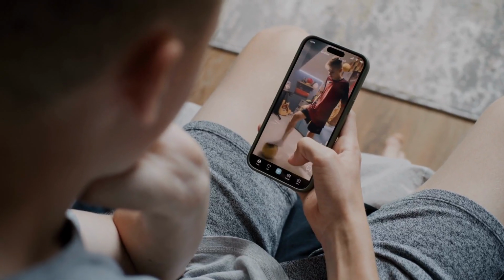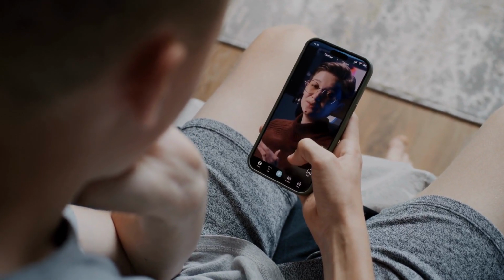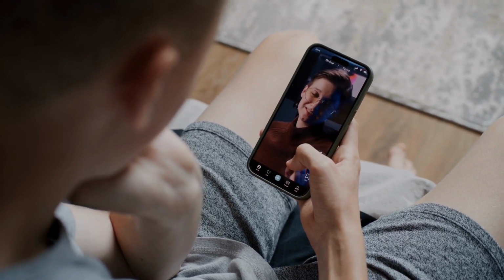Twitch, Trovo, DLive, YouTube, FB Gaming: Clip Streams + Auto-Post with Vizard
Save and share the best moments from your streams faster. In this video, I show how to clip on Twitch, Trovo, DLive, YouTube, and Facebook Gaming—then scale it with Vizard, an AI tool that finds viral moments, batches ready-to-post clips, and auto-schedules across platforms.

What you will learn:
- Twitch, Trovo, DLive: hotkeys, clip button, trim, title, publish, share/download
- YouTube: highlights vs clips, shareable links, unlisted workflow for edits
- Facebook Gaming: create clips, drafts, download via Creator Studio
- Why manual downloads/re-uploads slow growth and consistency
- How Vizard automates discovery of high-energy moments, formats for TikTok/Reels/Shorts, schedules posts, and manages captions/thumbnails in a content calendar

Platforms covered:
- Twitch, Trovo, DLive
- YouTube (highlights and clips)
- Facebook Gaming

Workflow summary:
1) Clip live with hotkeys (Alt+X on Windows, Cmd+X on Mac) or the clip icon
2) For growth, upload full VODs to Vizard; let AI detect laughs, clutch plays, reactions
3) Review and tweak cuts, captions, and aspect ratios (9:16, 1:1, 16:9)
4) Auto-schedule to TikTok, YouTube Shorts, Instagram Reels, X/Twitter, and more
5) Track everything in one content calendar for consistent posting

Why this matters:
- Clips boost discovery and retention vs full-length streams
- Cross-platform scheduling saves hours and keeps your brand active